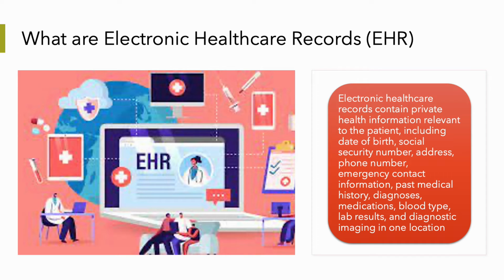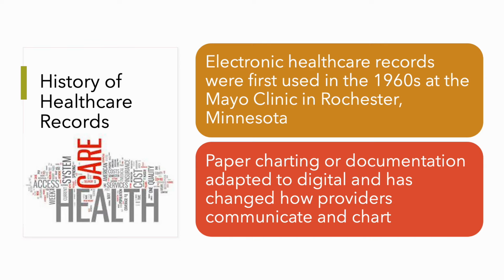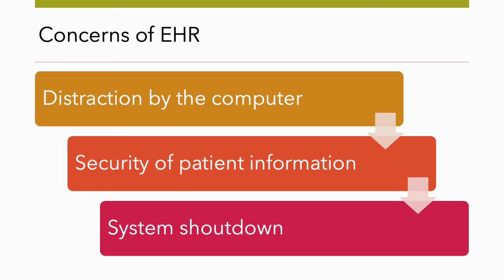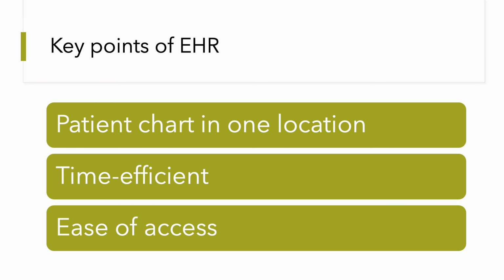Electronic Healthcare Records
The use of electronic healthcare records.